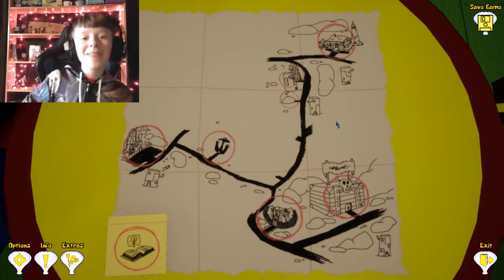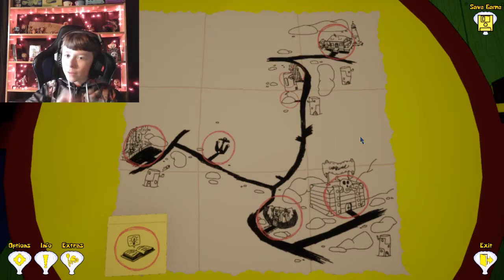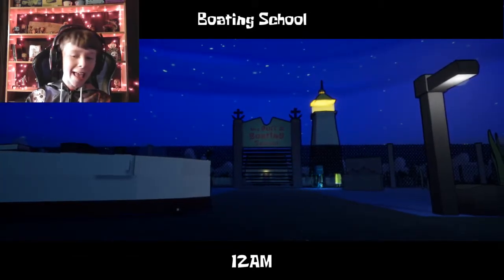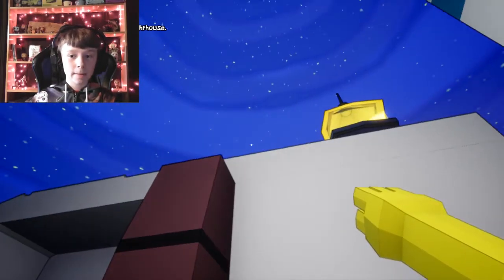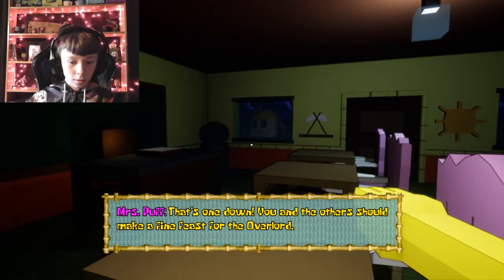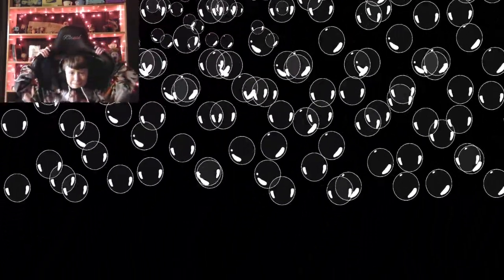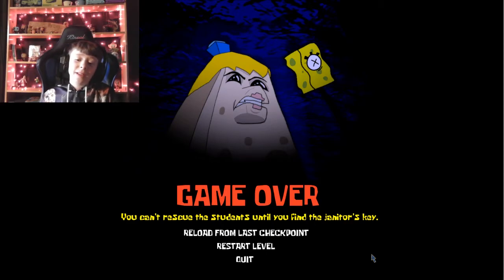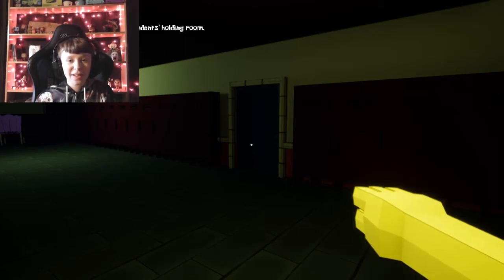Ms. Puff is EVIL! (Around The Clock At Bikini Bottom part 6)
Hello everybody! Today I am playing Around The Clock At Bikini Bottom